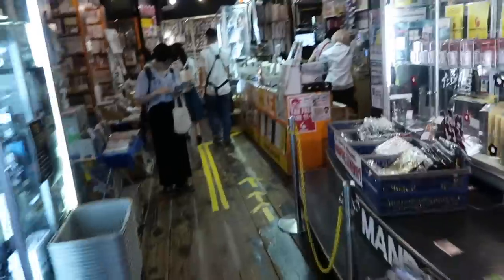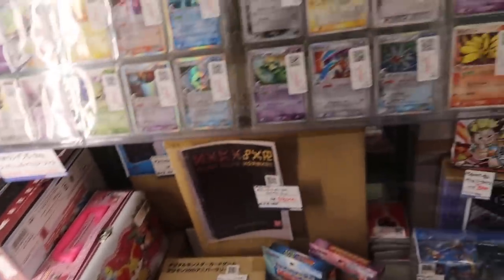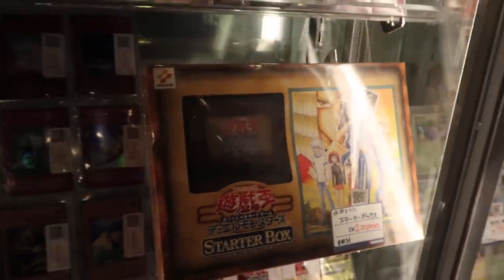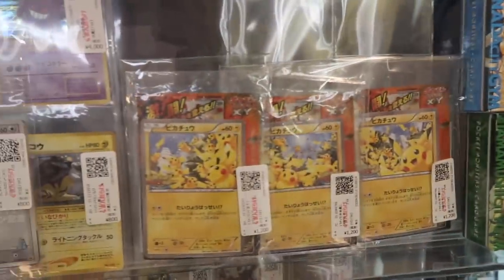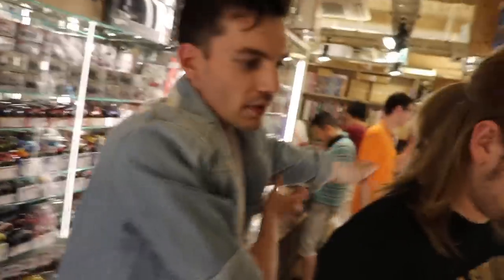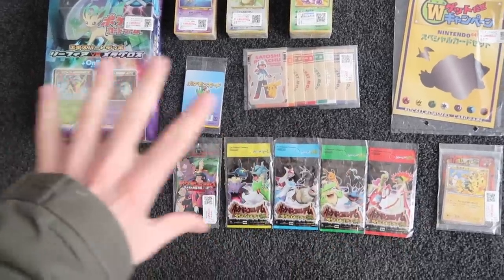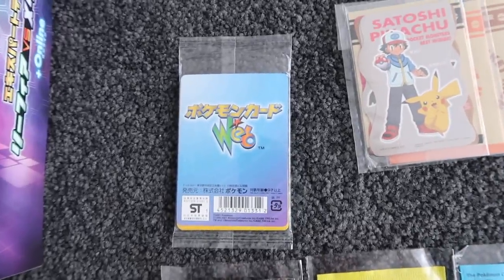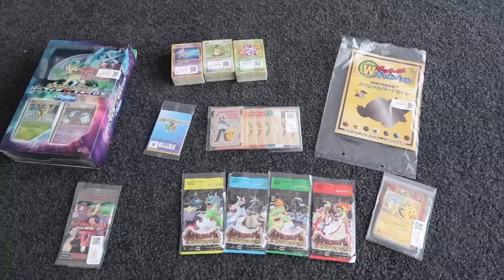ULTRA RARE Pokemon Card Shopping (Japan)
Today we visit what is the Rarest Pokemon Card Shops In Japan!! Not only are some of these Pokemon Cards the Rarest that you can find they also the cheapest you can find. I managed to score a couple of old Pokemon booster Packs that worth an absolute fortune for a very small price!